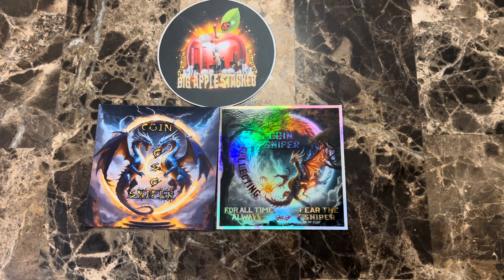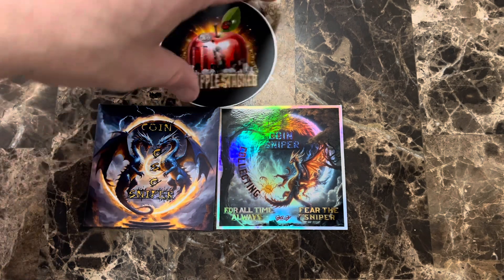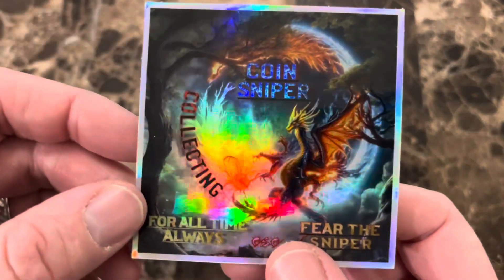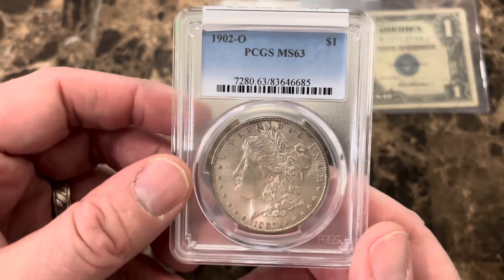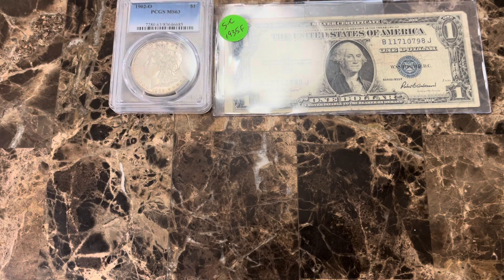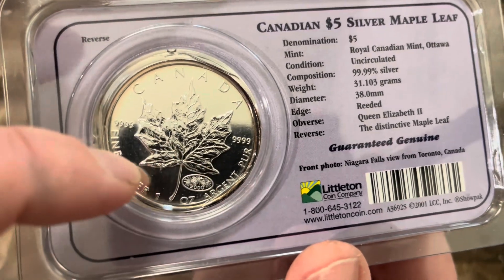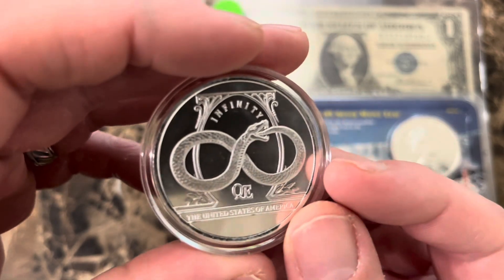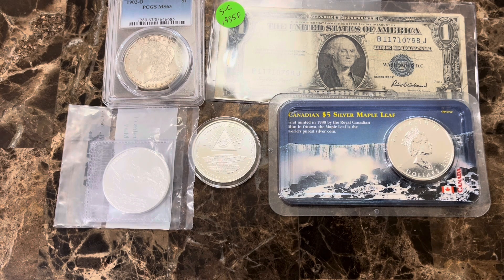Mail from Big Apple Stacker and Coin Sniper Chris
In this video I show some purchases from BAS and CSC.

Only US Shipping is $6

If you want to send me mail:
Spokane Silver Stacker
Veradale, WA 99037